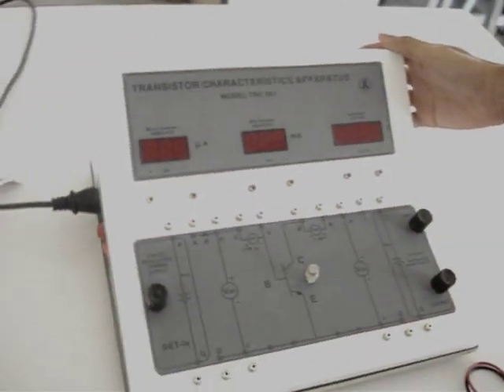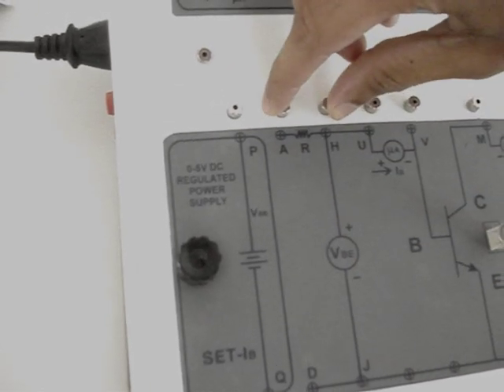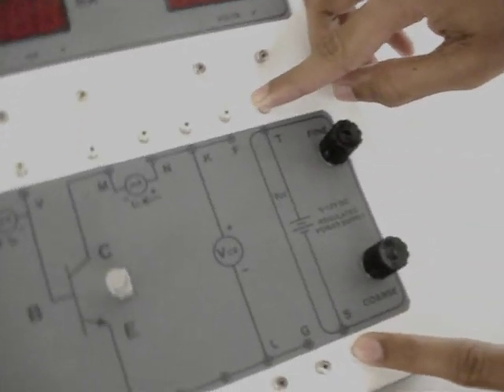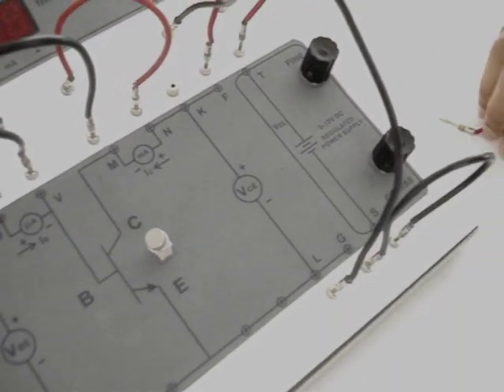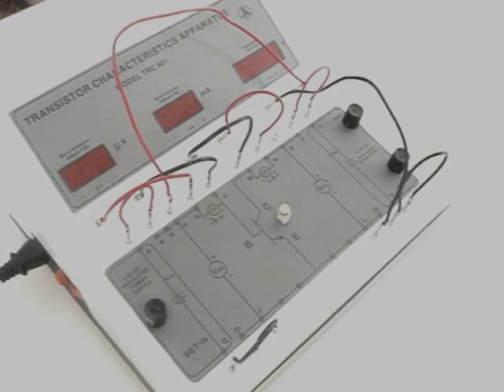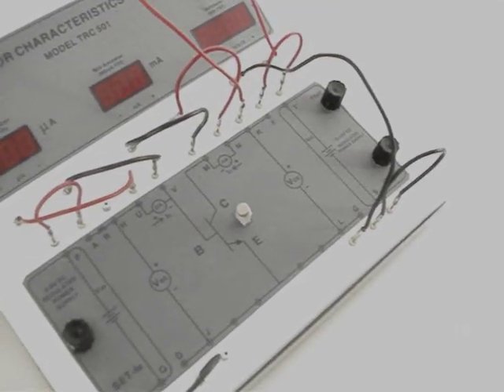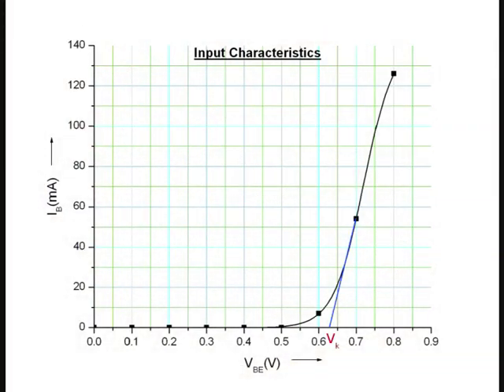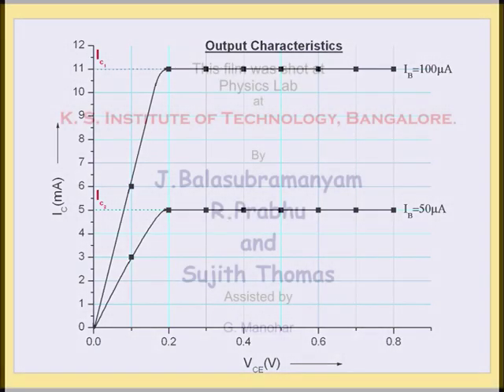Expt 4 Transistor Characteristics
Demonstration of Transistor Characteristics experiment for I year B.E of Vishveshvaraiya Technological University.